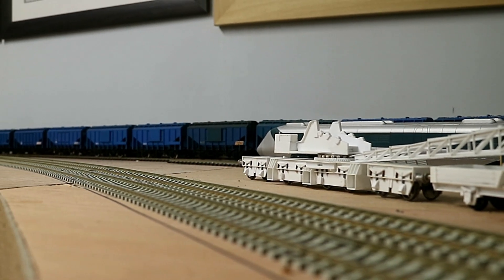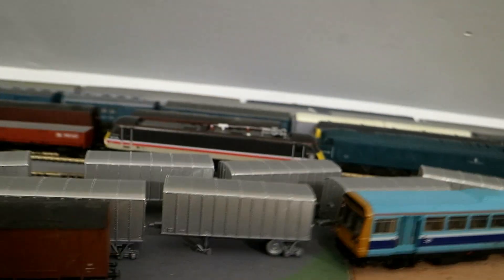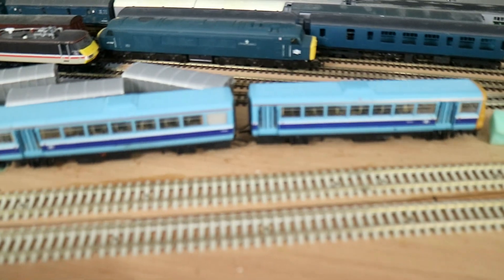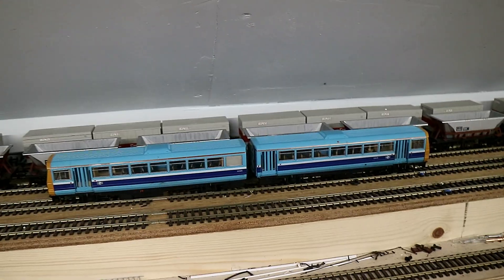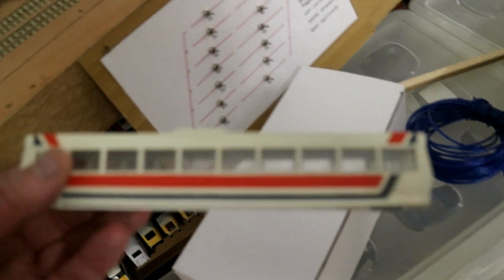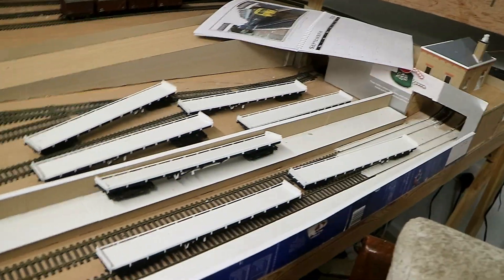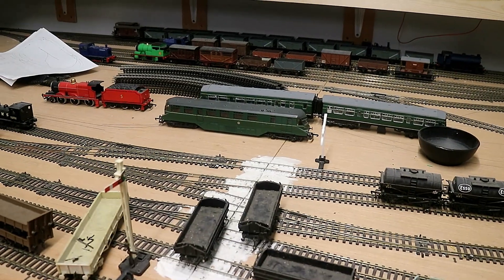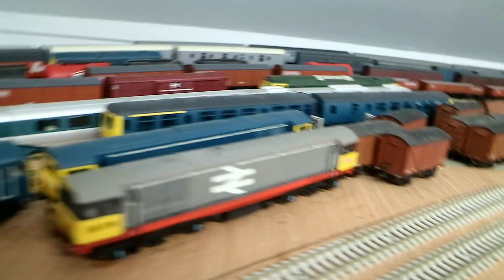A Master Scratchbuilder and Kitbasher's Work in OO Gauge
A visit to my friend Colin's layout in England and a tiny sample of the amazing  models he has built.